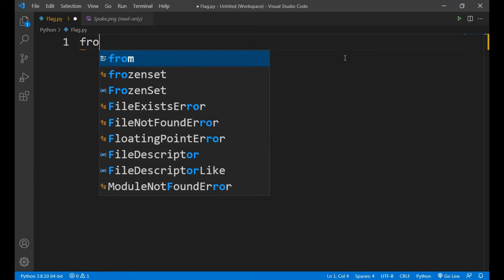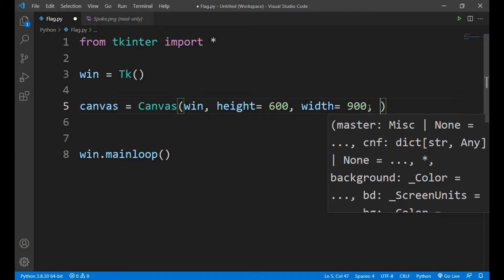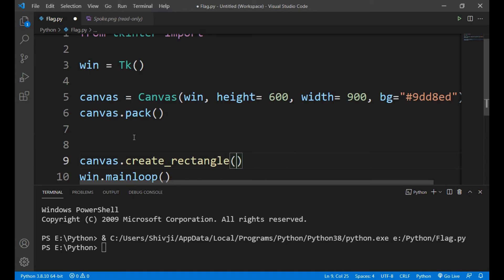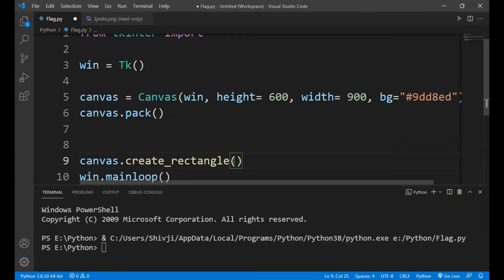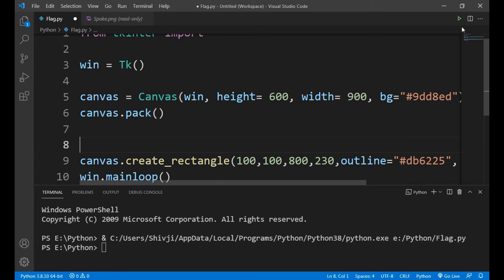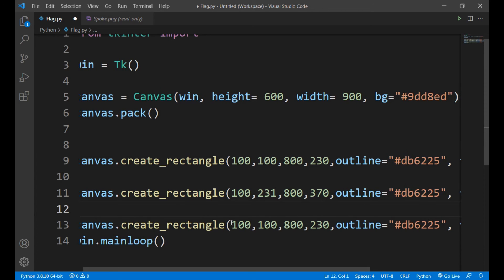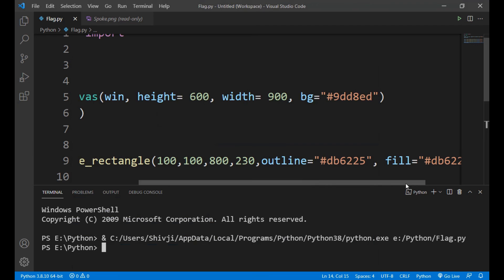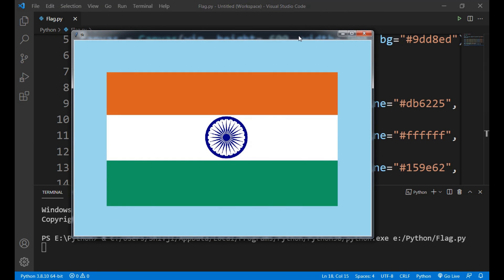Making Indian Flag in Python Tkinter || Independence day special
This video is related to python programming.

In this video we learnt how to make an Indian Flag using Python Tkinter.

Wish you a very Happy Independence Day.